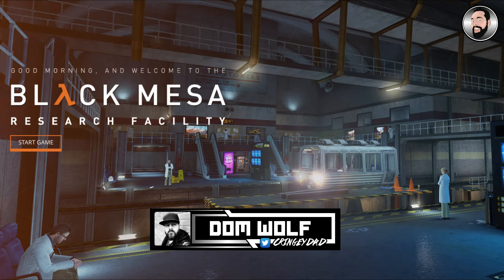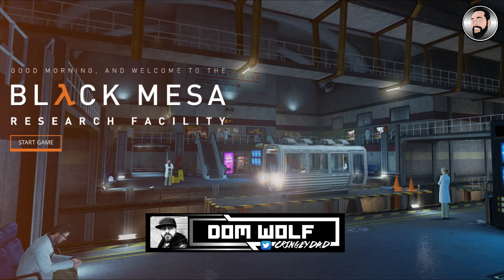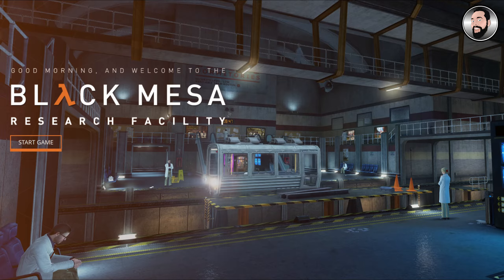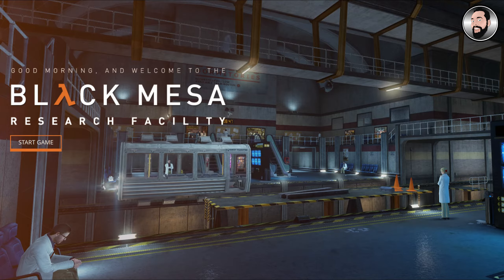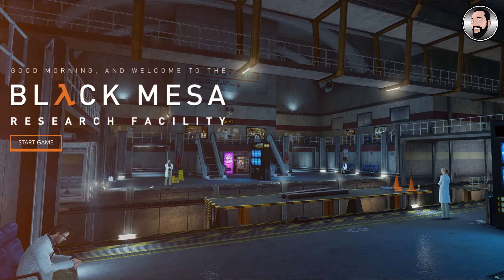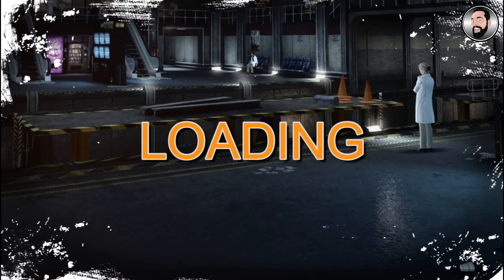Black Mesa - Loading Screens Explained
Why all the loading screens in the new game Black Mesa? In this video we explain.